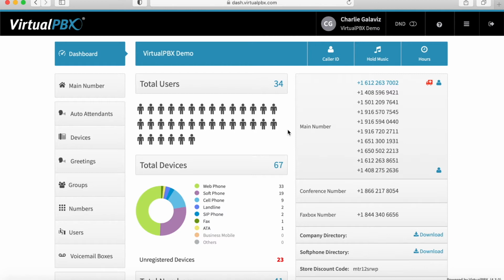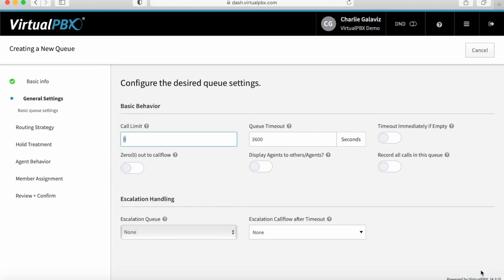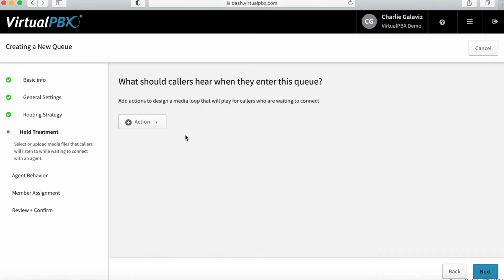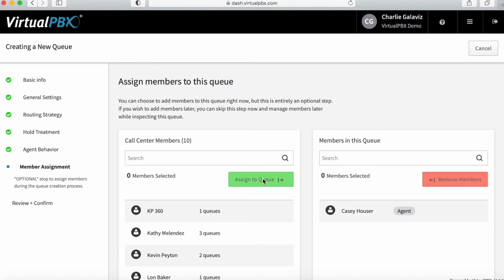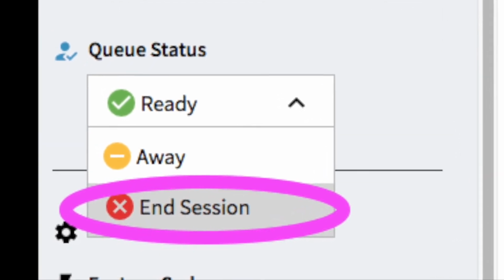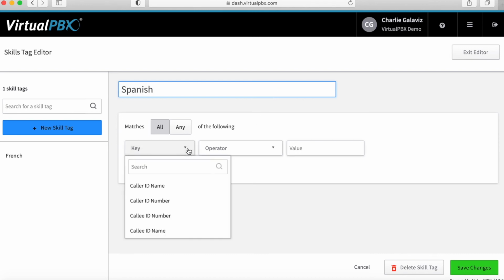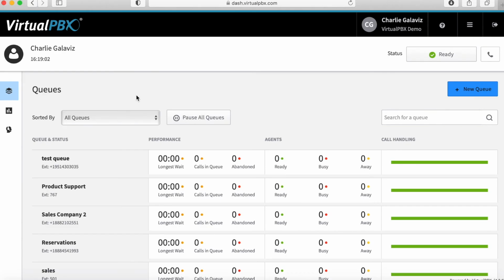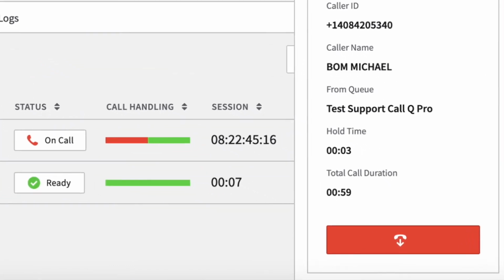HOW TO: ACD QUEUES PRO SUPPORT GUIDE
– ACD QUEUES PRO TRAINING SERIES –
00:00 – Intro
1:00 – Adding Agents
2:54 – Creating a Queue
8:57 – Agent Login Options
10:39 – Managing an Existing Queue
11:25 – Managing Members
13:23 – Performance
14:25 – Queues Page Overview
16:02 – Eavesdrop, Whisper, and Barge

VirtualPBX Resources